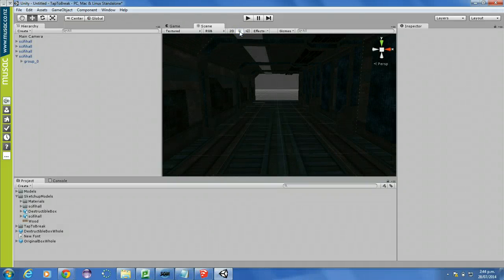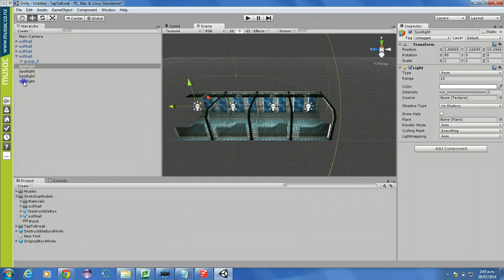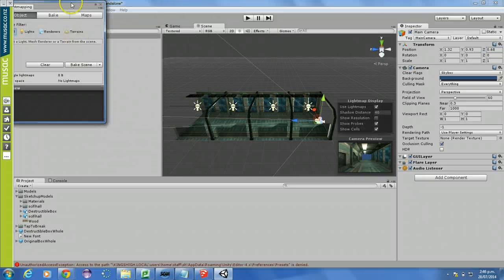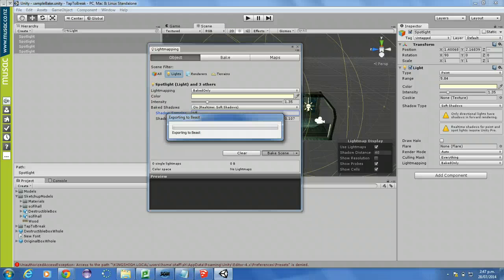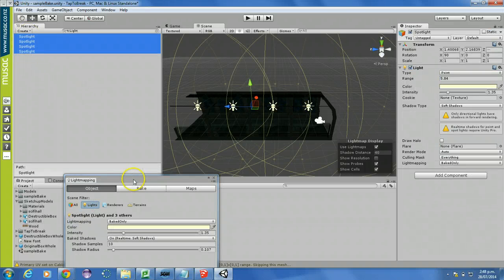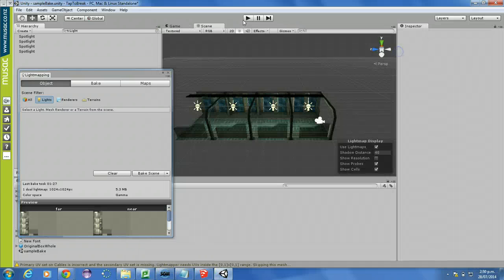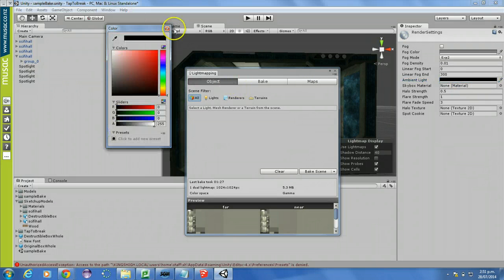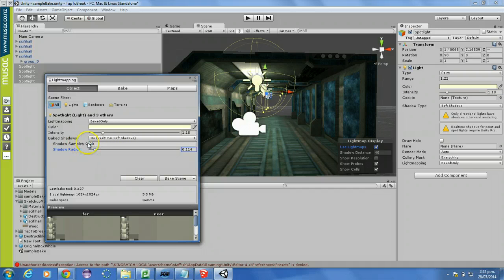SKetchup to Unity - Texturing & Rendering